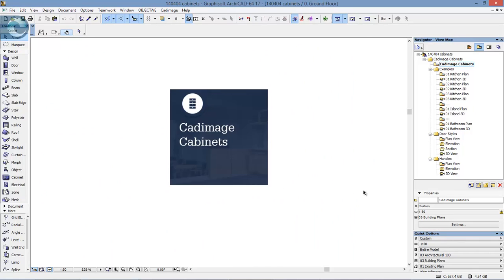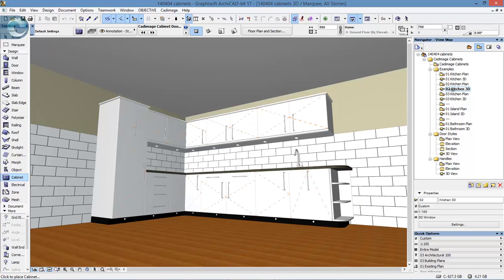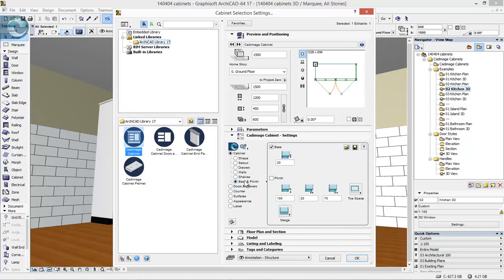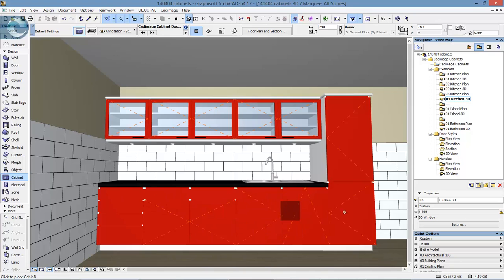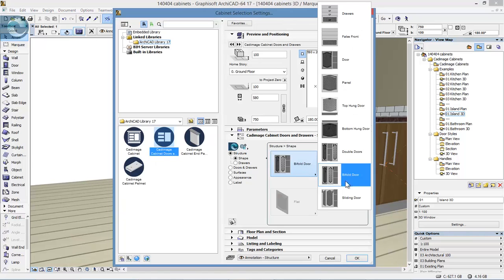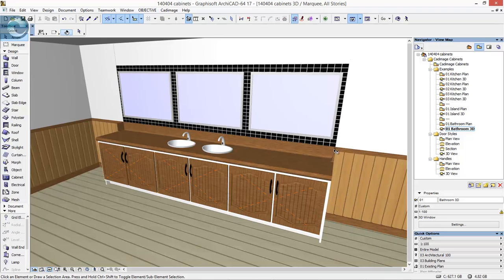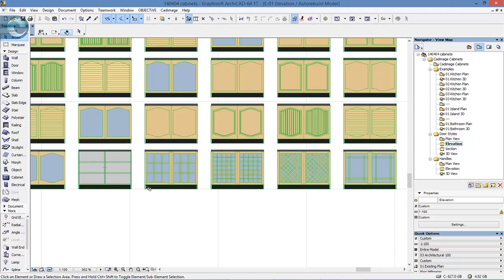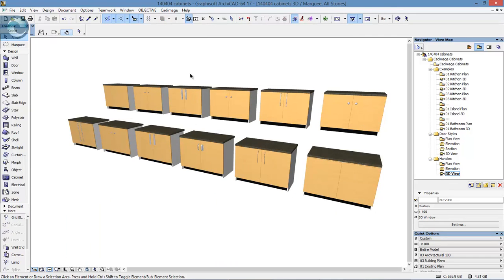Cadimage Design Tools - Cabinets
Ken Good shows the possibilities of what can be done with the Cadimage Cabinets tool